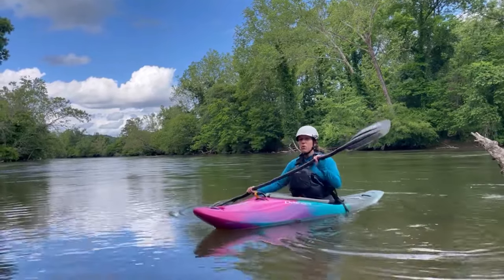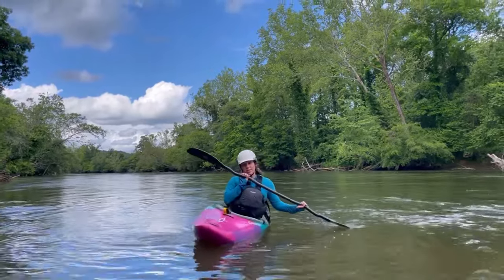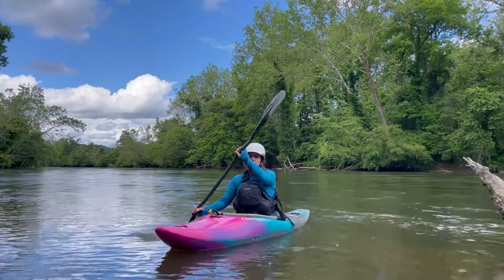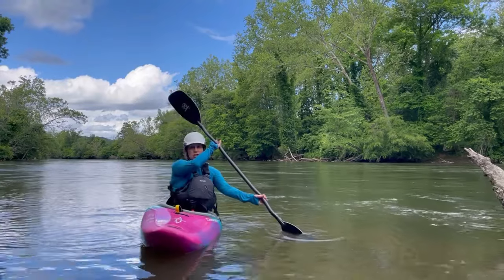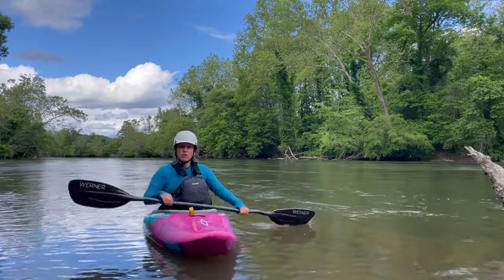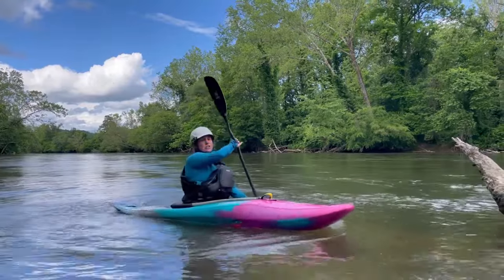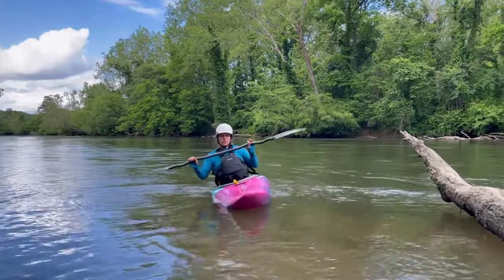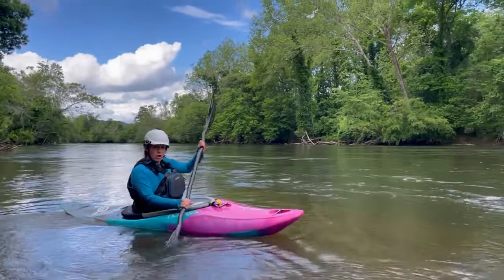The Bow Draw -- Whitewater Kayaking with Anna Levesque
Learn how to perform the Bow Draw, a useful maneuver in whitewater and flat water kayaking. TeamDagger professional paddler and ACA instructor Anna Levesque, walks us through the technique.

For more information about Anna, her clinics, webinars, podcast, and coaching opportunities